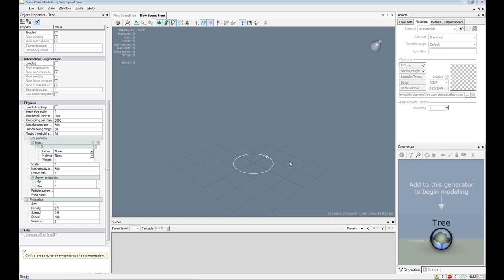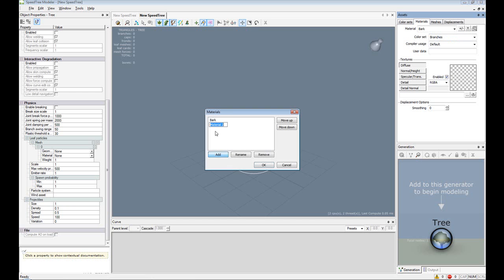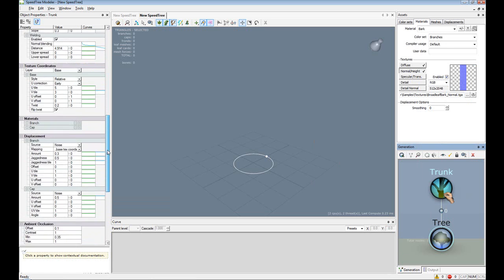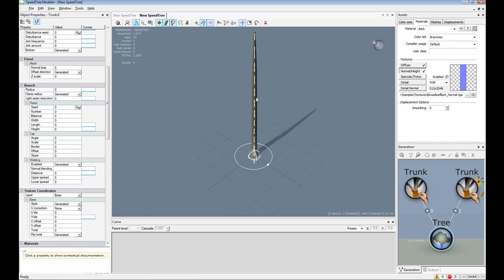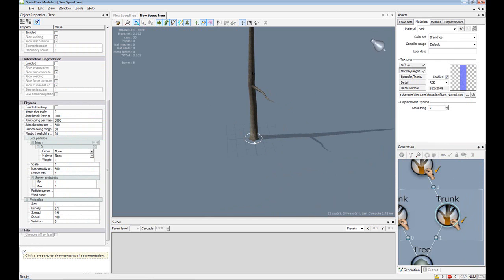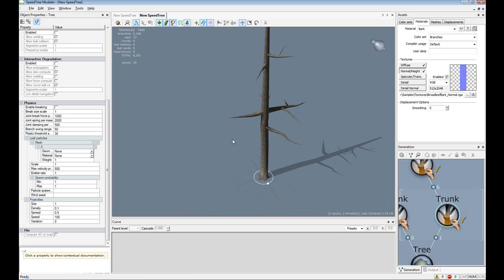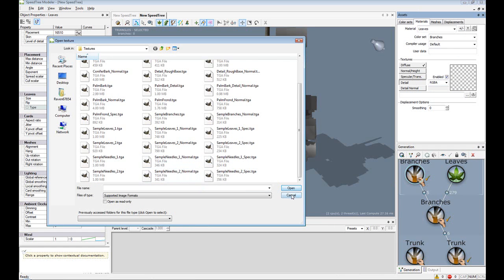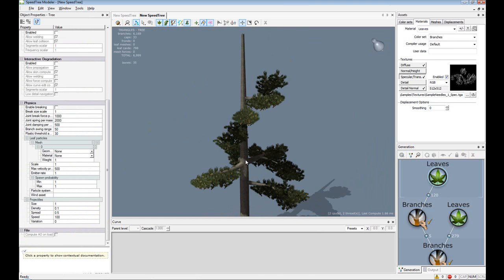Unreal Development Kit Basics of SpeedTree to Unreal Part 4 - UDK Tutorial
In this tutorial we will learn how to use the hand drawing feature in Speed Tree. This is a pretty interesting feature it allows you to have a much finer control over how your tree will look.

Documentation
None